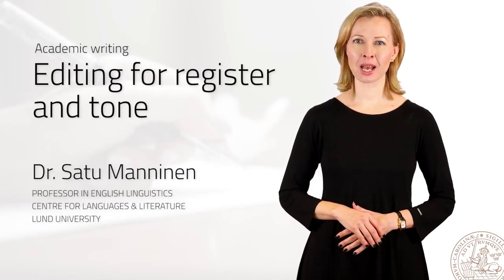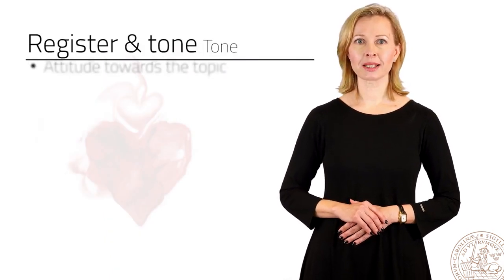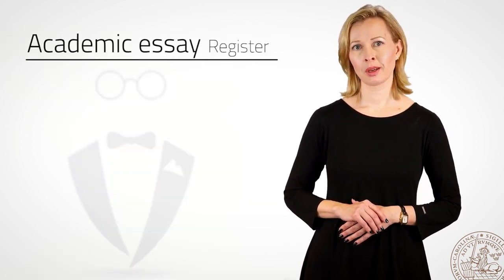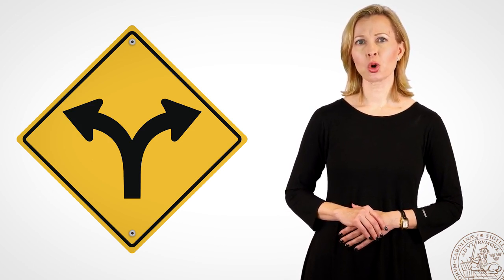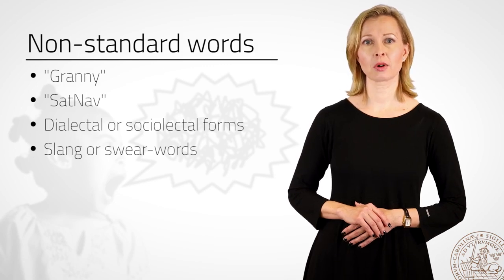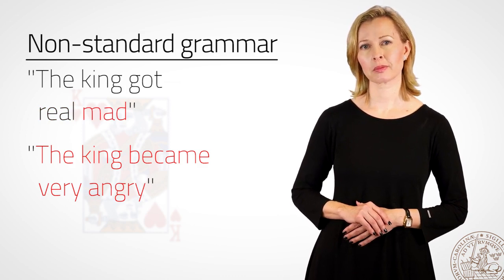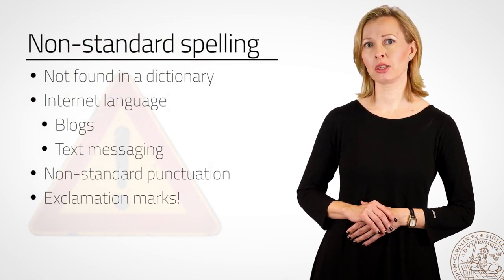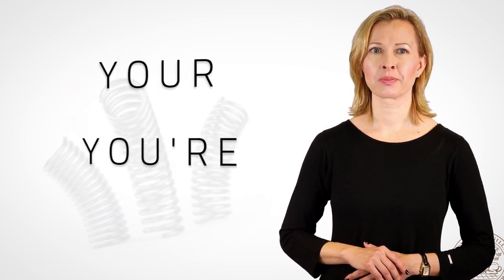How to edit and brief read your text for register and tone?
How to edit and brief read your text  for register and tone?learn with us how to write in english at university.